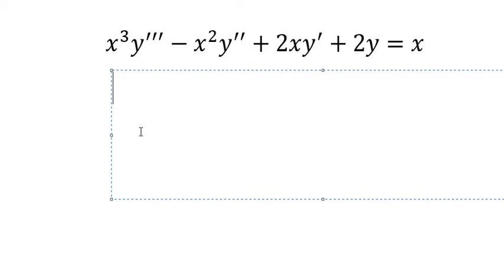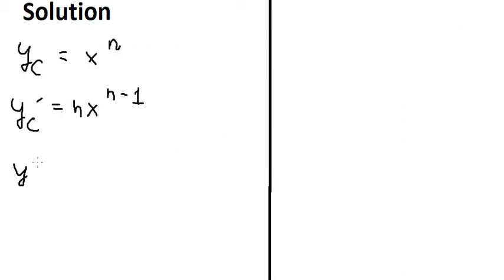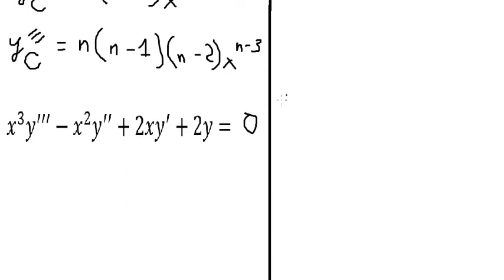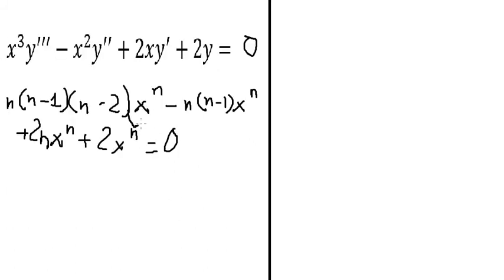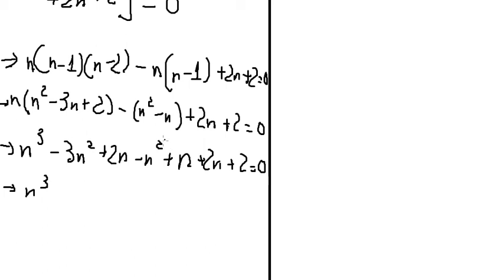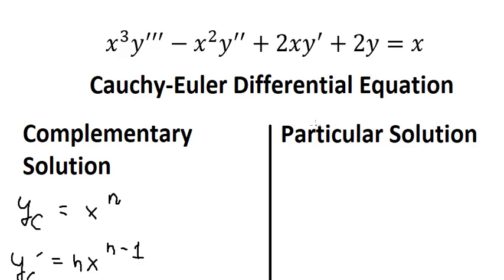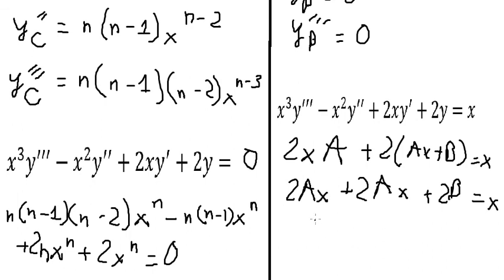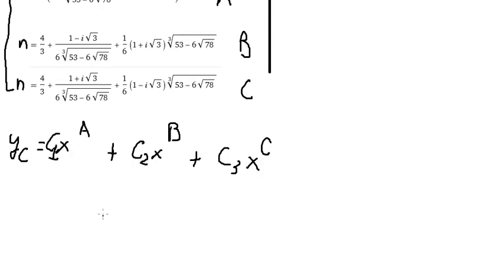Calculus Help: Cauchy-Euler Differential Equations - x^3 y'''-x^2 y''+2xy'+2y=x - Techniques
Here is the technique to solve this question about differential equations and how to find them in here